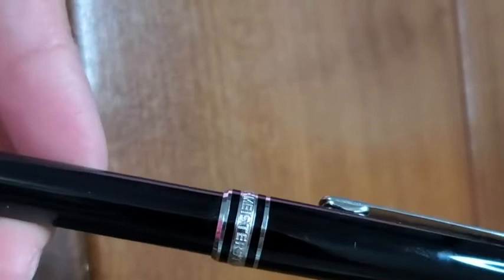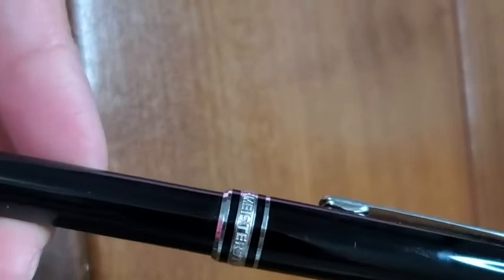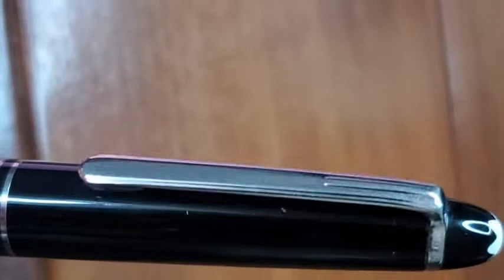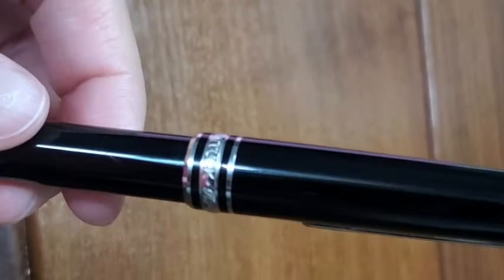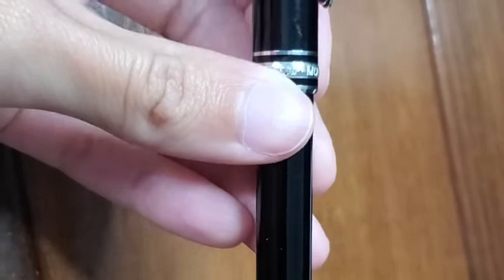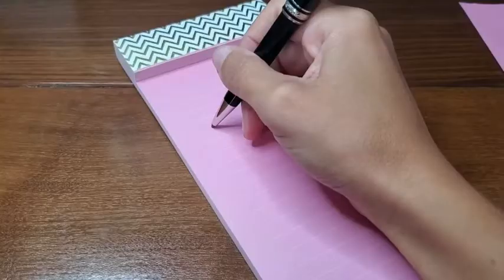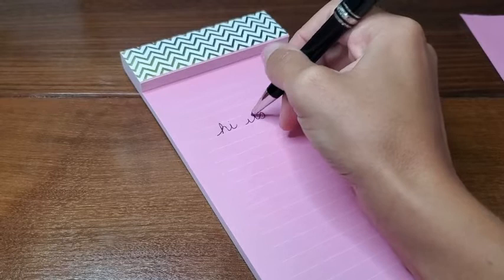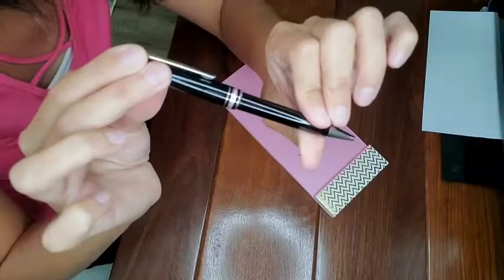Our Point of View on MontBlanc Meisterstuck Ballpoint Pens From Amazon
ABOUT THIS PRODUCT:Ballpoint pen with twist mechanism, barrel and cap made of black precious resin inlaid with Montblanc emblem, platinum-plated clip and rings